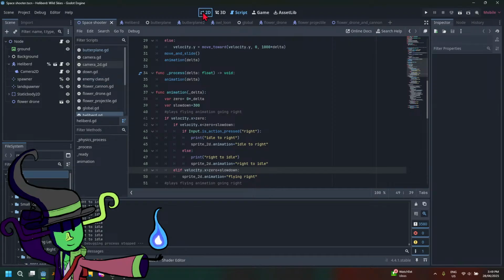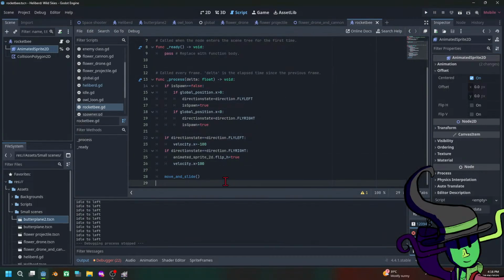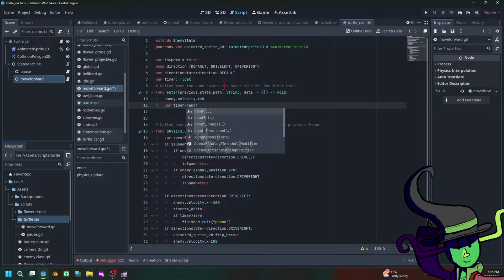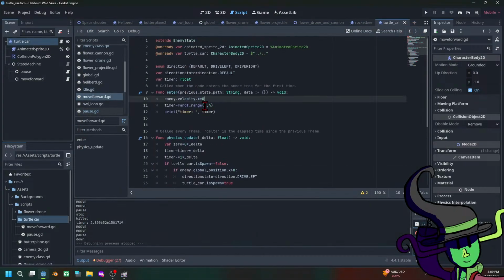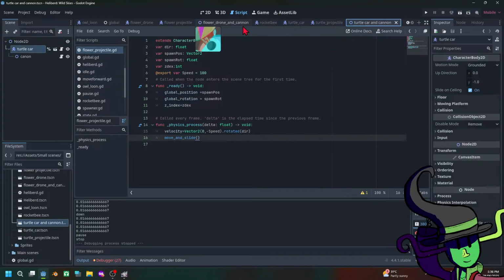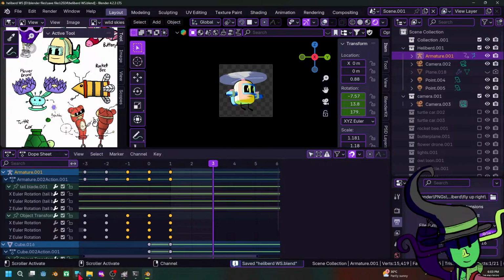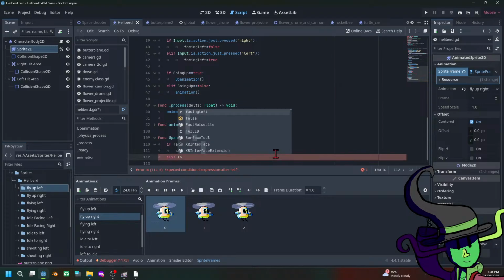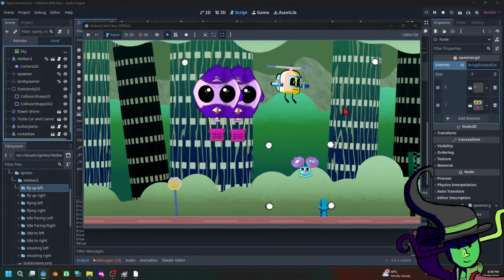[Godot] Making Enemies For My Space Shooter! | Morgan Ozpin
Livestreaming Rules for Viewers (PLEASE READ):
1. No Spamming/Self Promotion
2. Be respectable with other people on chat.
3. For the most part, do not discuss controversial/vague topics unrelated to the stream or the streamer. I'm open to impromptu topics, but please know the right time and place to bring it up.
4. Do not bring up the streamer's personal information unless discussed on stream. It is preferential to have it stay private.
5. No swear words, no matter the context. Youtube may automatically delete your message or ban the stream due to TOS. (this last rule is kinda cringe ngl, but it is how it is in this website).